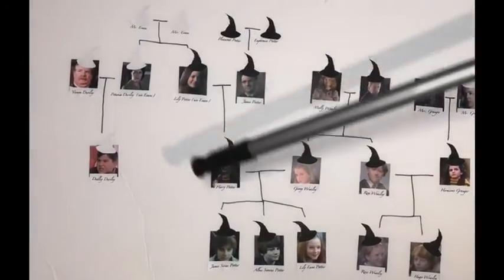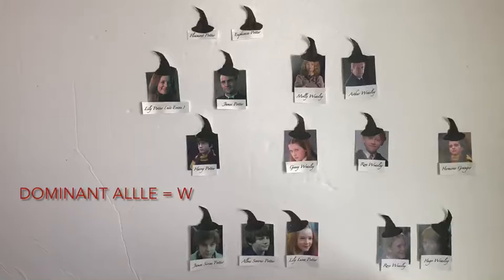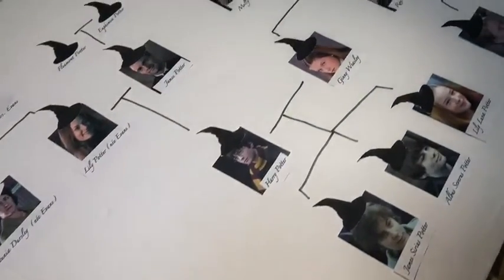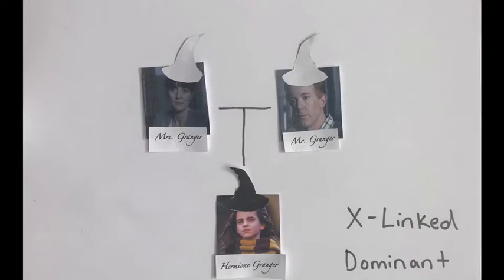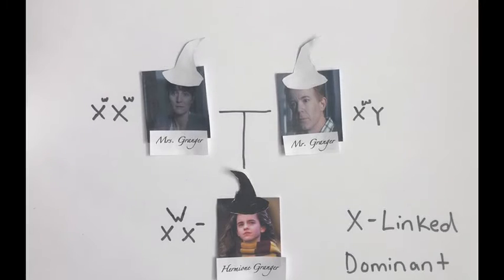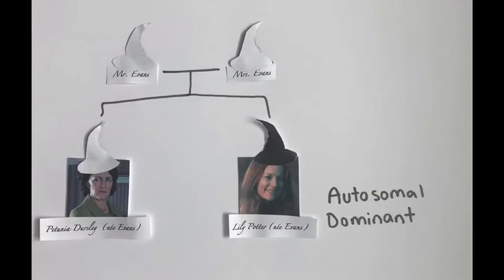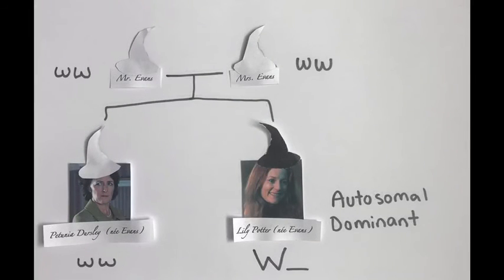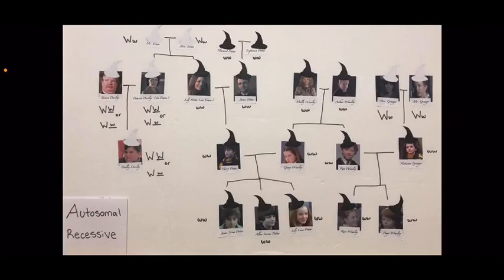GN311 Mini Exam Video 1 - Harry Potter Family Pedigree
GN311 Mini Exam Video 1

Following A Trait Through A Family Pedigree And Analyzing Different Modes of Inheritance.

References
Halweg, C. & Whitney, J. (2021). GN311 Module 1 Lecture Slides

Genetics: A Conceptual Approach, 5th Ed., by Benjamin Pierce, 2013

Buzzfeed Article (n.d.). Hermione Granger shouldn't have gotten married!! OMG this is so realistic and so deeply right!...: Harry potter wallpaper, Harry potter hermione, Harry potter movies.

DeCanio, L. (2015, May 21). 5 Reasons Why Molly Weasley Is One of Literature's Greatest Mothers.

Editors at Biography.com (2020, December 15). Harry Potter: The Real-Life Inspirations Behind J.K. Rowling's Characters.

Granshaw, L. (2017, June 17). Celebrate Ron Weasley's birthday with his 11 best movie moments.

Hermionie405, Brightshine32, & Hikari, S. (n.d.). Harry potter memes: Fandom.

Pheonix_the_bird. (n.d.). Diagon Alley.

Richard Griffiths died. He was the perfect Vernon Dursley.: Harry potter love, Harry potter characters, Always harry potter. (2021, January 04).

Troy-Pryde, J. (2020, October 29). Harry Potter star who played Dudley Dursley says fans no longer recognise him.

Willett-Wei, M. (2015, October 23). Here's everything we know about Albus Potter, the main character in the new 'Harry Potter' play.